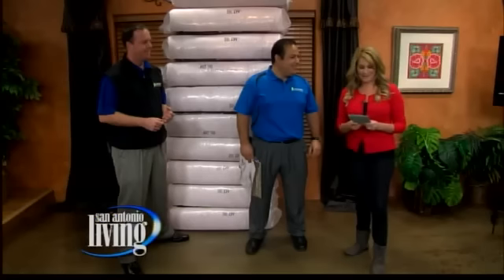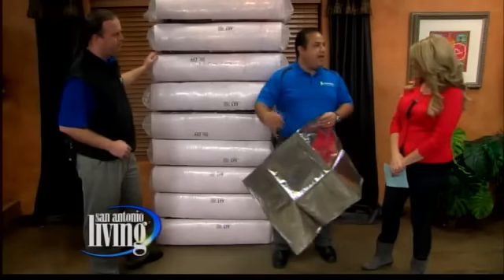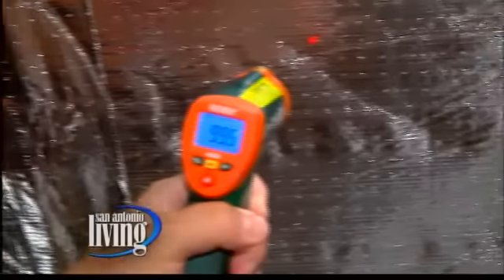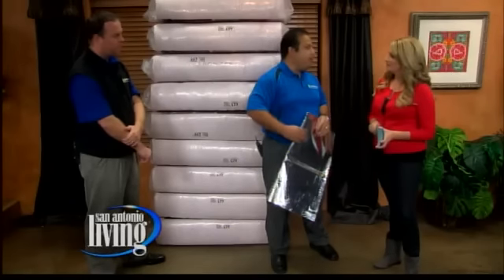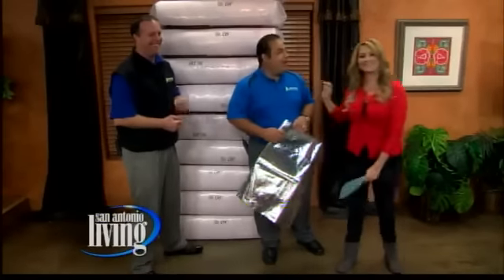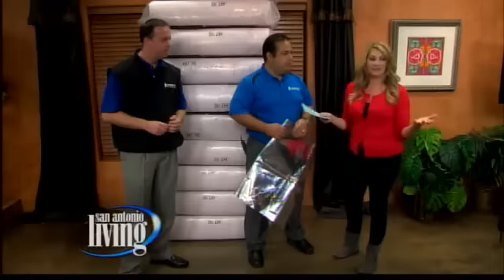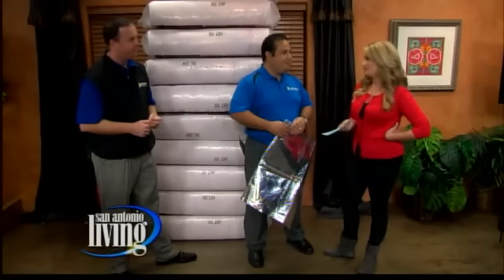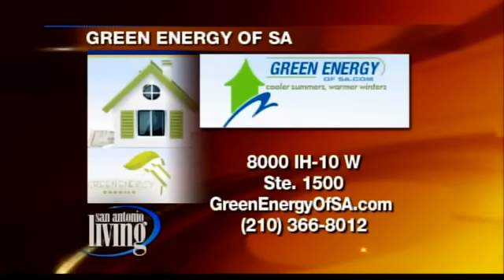GEB Window Coating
Green Energy of SA John Ramos Jr. Stops by the San Antonio Living Show for a Green Energy Radiant Barrier update.  Joining John in this episode is Justin Holland, who talks about the newest addition to the Green Energy Product line, Green Energy Barrier Window Coating.
or come by our show room at 10130 San Pedro San Antonio TX, 78216 to find out what our San Antonio radiant barriers can do for you.